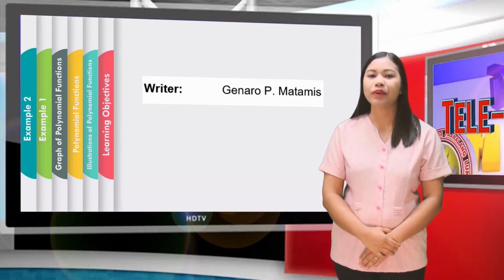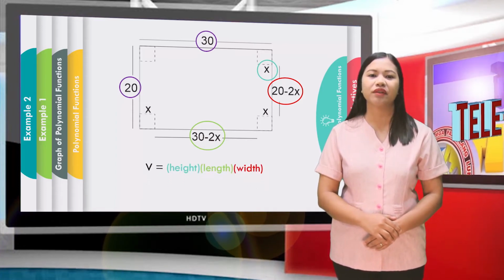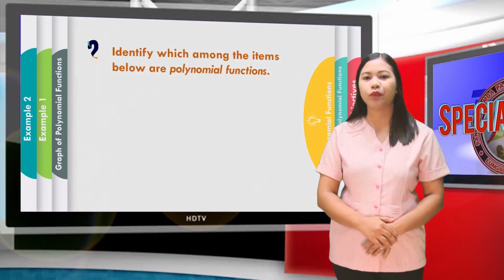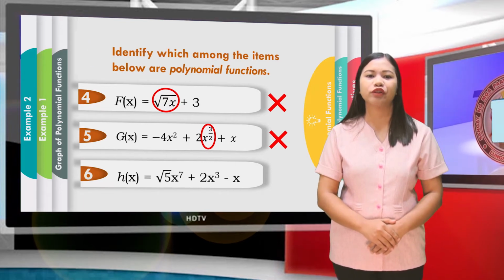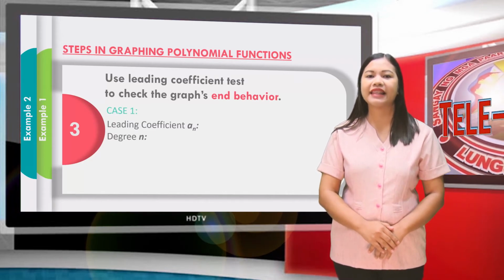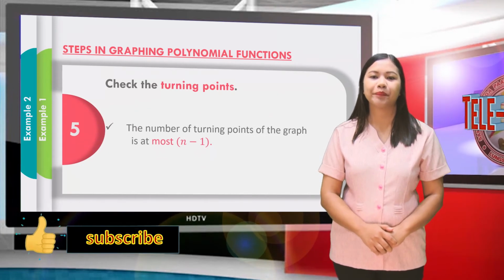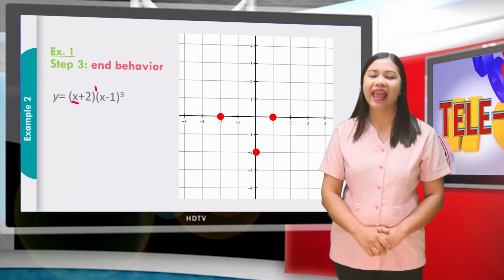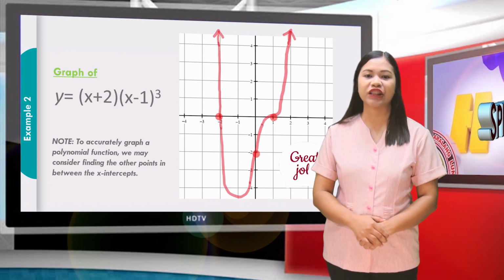Grade 10 Mathematics | Illustrations & Graphs of Polynomial Functions Part 1